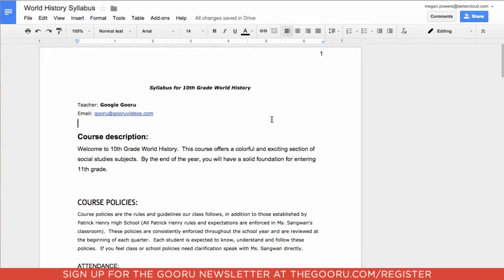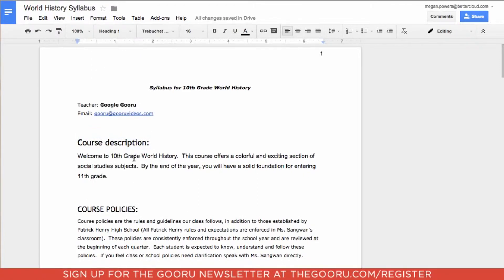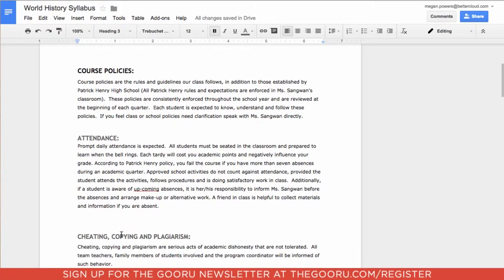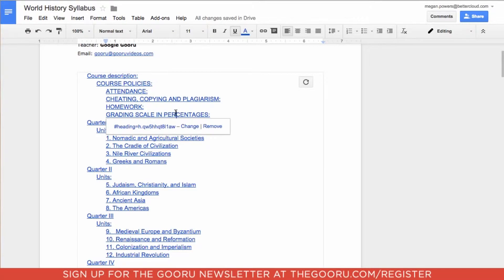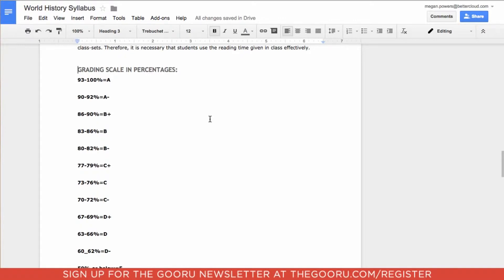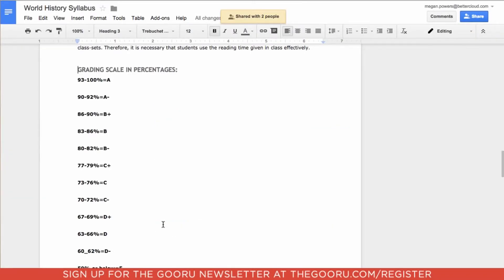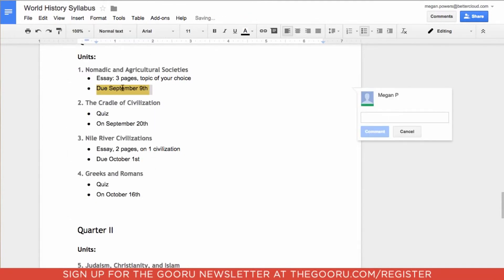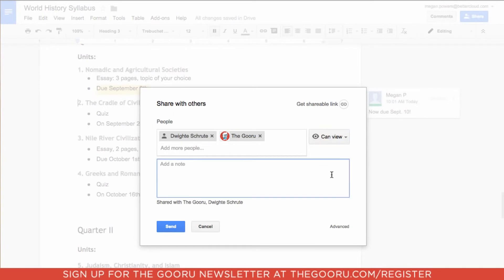Add Table of Contents using Google Docs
By adding a table of contents, page numbers and headers to your online document, you can create a dynamic and easy to use standard for both anyone. Since it is hosted on Drive, rather than printed on paper, a document can be changed or updated at any time to keep up with a constantly evolving schedule.

If you want further information on formulating a successful move to a mobile plan, then please

Webster Consulting, Working with individuals or SME business for all their technology needs.

Moving to the Cloud? We Make it Happen

how produced this video.